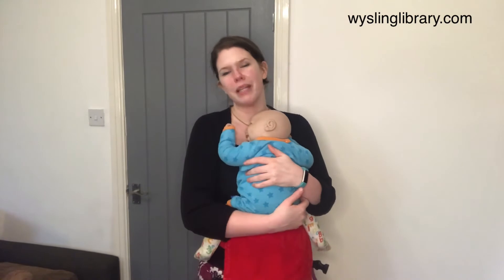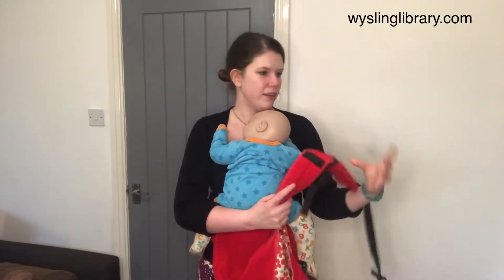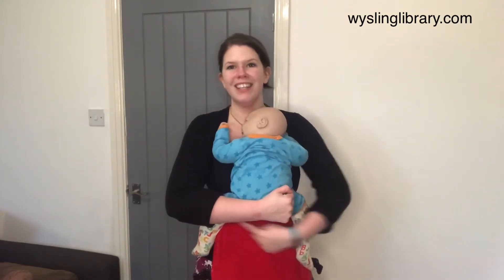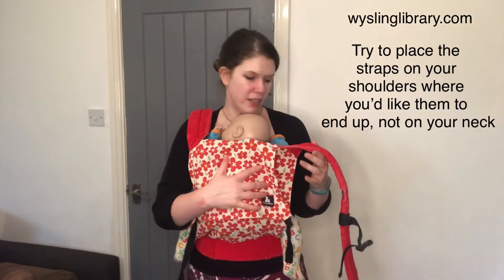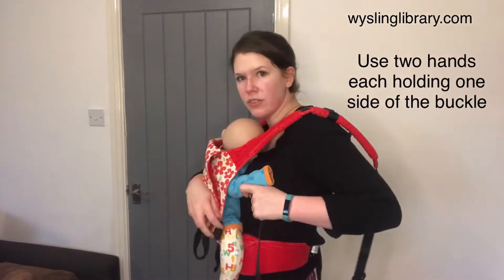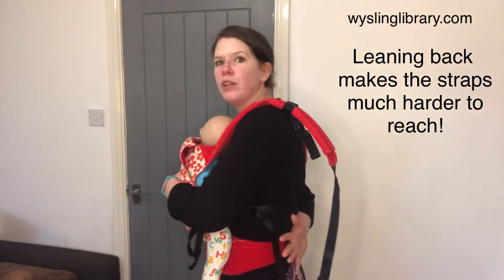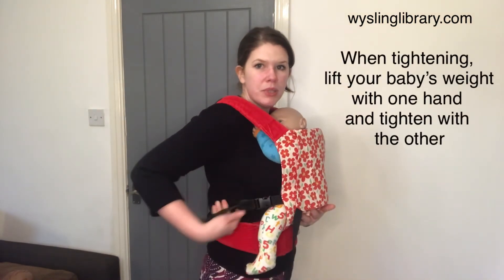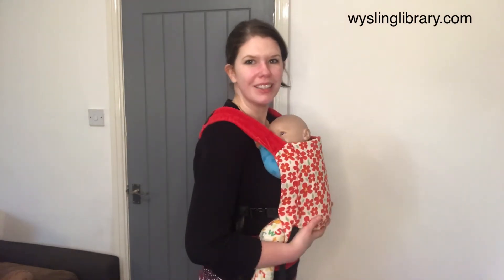Sleepy Nico Baby Carrier Front Carry, crossed straps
Here to help you carry them! This is the Sleepy Nico buckle carrier, a popular, soft and squashy buckle carrier that is light, comfortably and easy to use. This is the crossed straps variation for use with babies 3-4 months plus in a front carry.

Need help with your carrier? Want us to make a video for you?